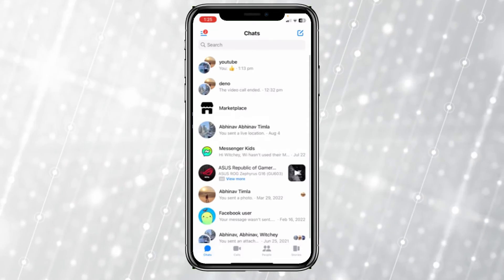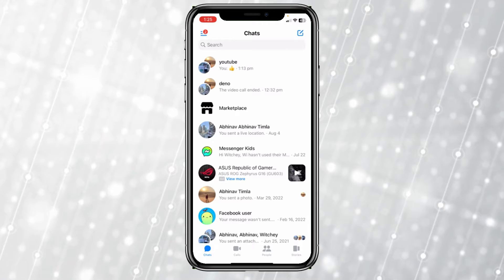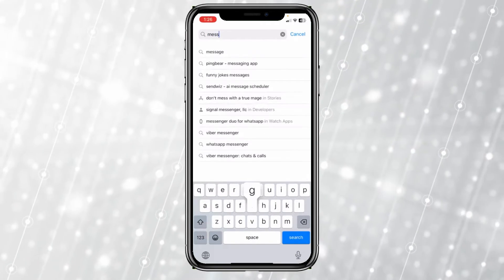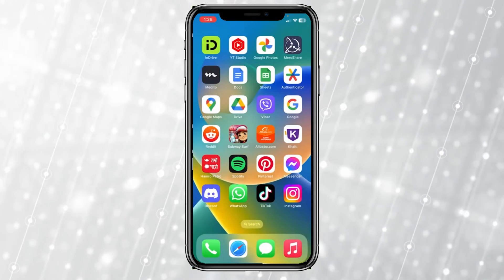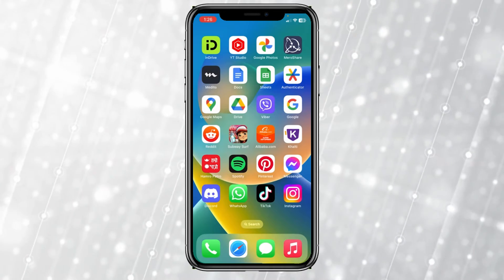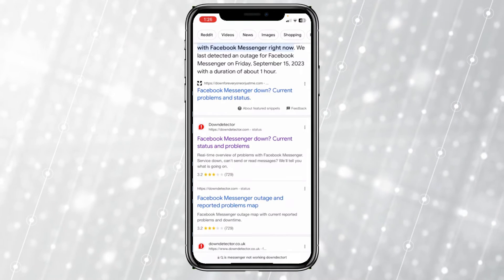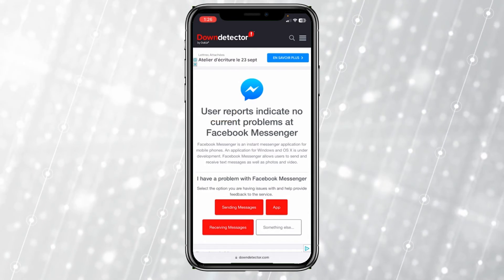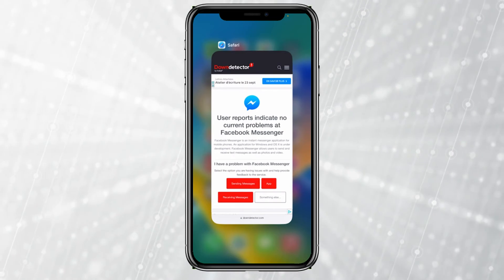How To FIX Facebook Messenger Not Sending Messages STEP BY STEP!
In this step-by-step guide, we'll help you resolve the frustrating issue of Facebook Messenger not sending your messages. If you've been experiencing this problem, we know how annoying it can be, but don't worry, we've got you covered.

We'll walk you through the troubleshooting process, covering various methods to ensure your messages get sent successfully. From checking your internet connection to updating the app and more, we've got all the solutions you need.

Join us for this comprehensive tutorial and get back to smooth messaging on Facebook Messenger.